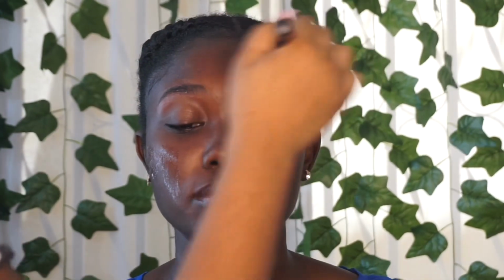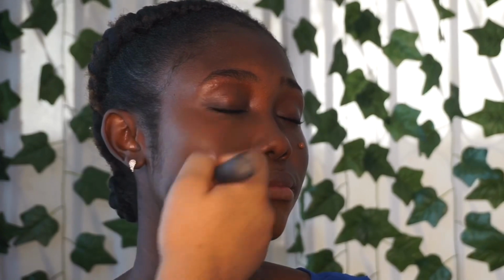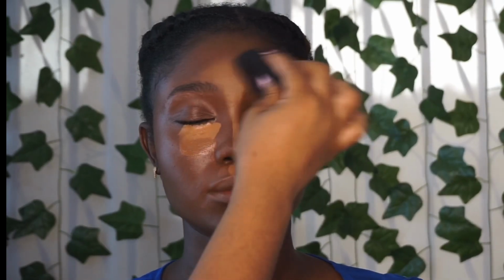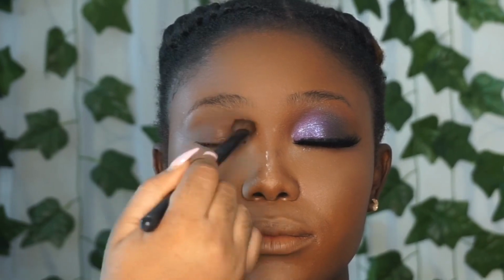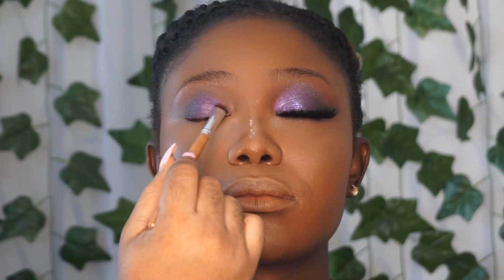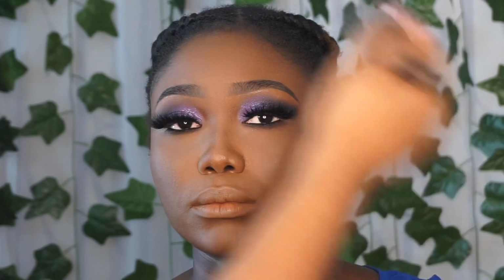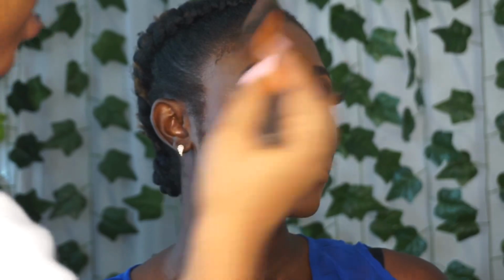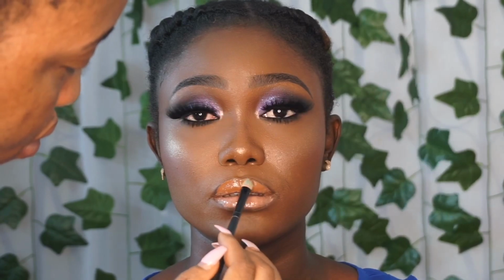How To: PURPLE SMOKEY EYES ( FOR DARK SKIN) | DETAILED CLIENT TUTORIAL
Hey loves
Product Details
Skin: tmessenstial moisturuzer, beauty blender selfie shield primer

Foundation: black opal stick foundation in carob
And Zikel pro matte foundation in bronze

Eyeshadow: Glamgirlbeautybrand the vibes pallet, mood beauty Arusha pallet, juvias place warrior pallet , Jackie aina X abh pallet

Blush: mood beauty blush pallet

Powder: milani deep pressed powder, Laura miecier translucent setting powder

Highlighter: Zikel cosmetics highlighter

Setting spray: tmessentials hydrating angel mist

Lashes: Glamgirlbeautybrand lashes in the style egypt